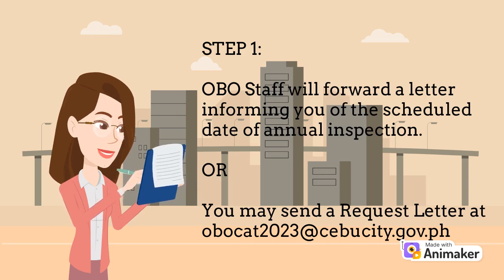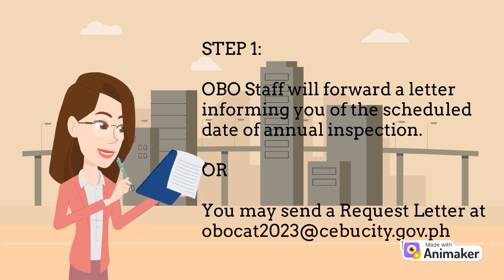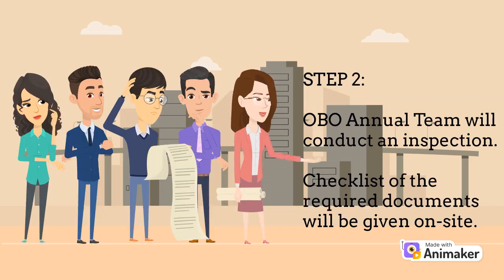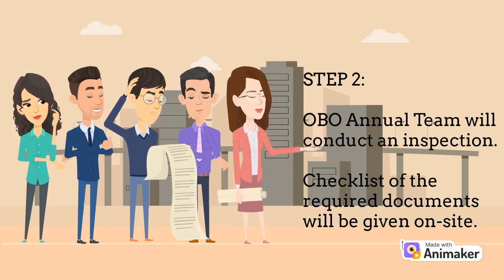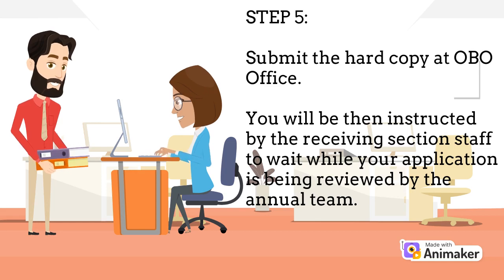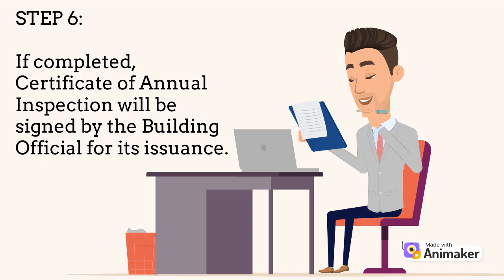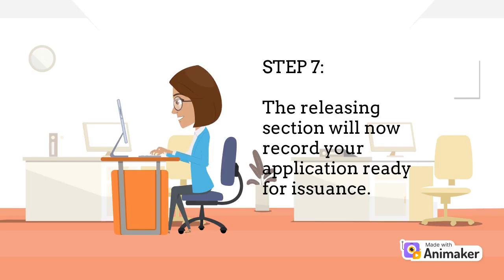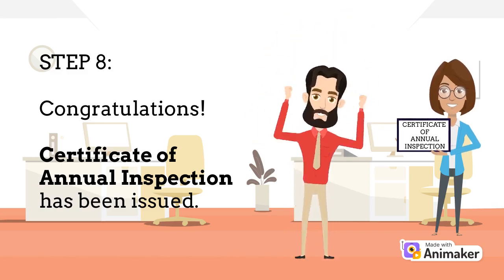HOW TO APPLY CERT. OF ANNUAL INSPECTION ONLINE IN OBO - CEBU CITY?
Here's the step by step process annual inspection online in OBO Cebu City.